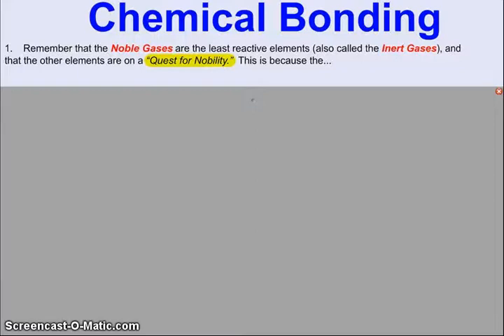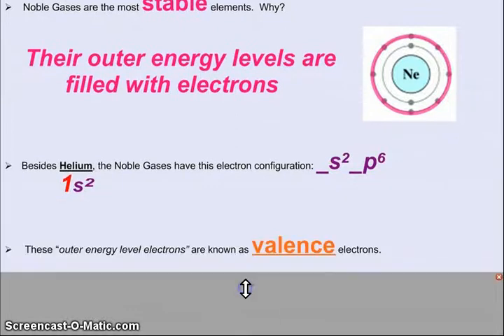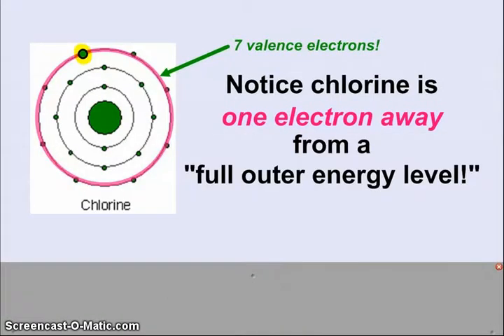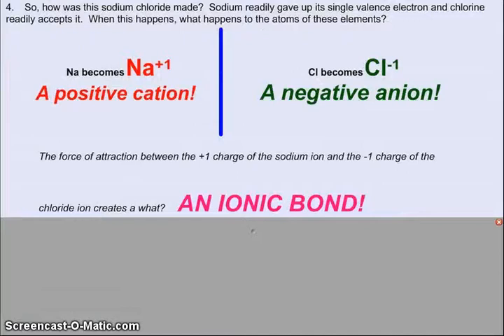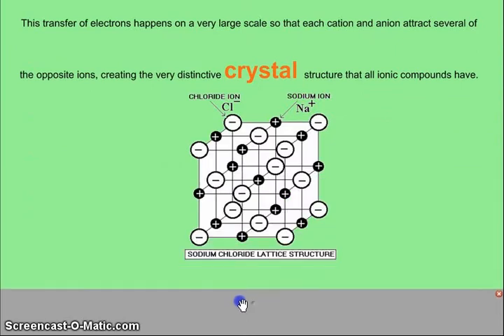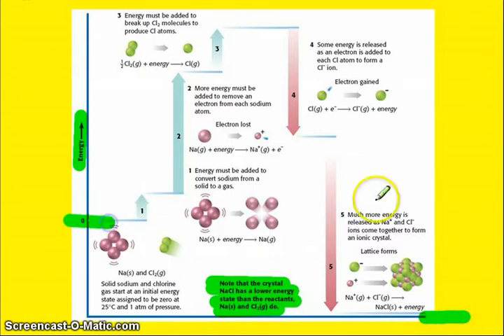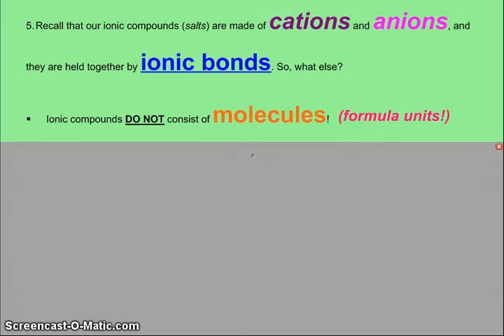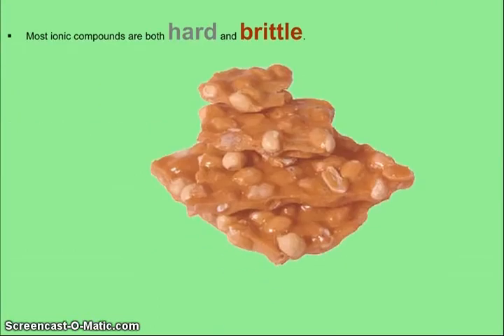Introduction to Ionic Bonding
Video matches my notes 1-5 on Chemical Bonding for my general chemistry class.  It covers the basics of ionic bonding including how and why ionic compounds form and some of their properties.